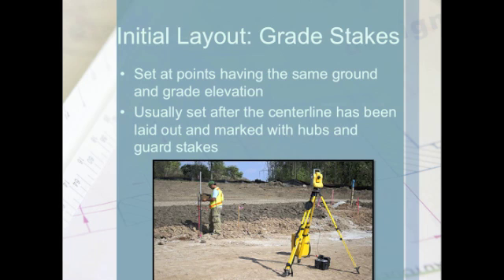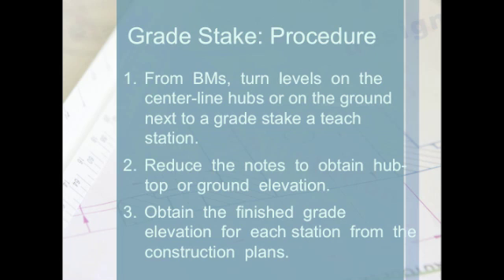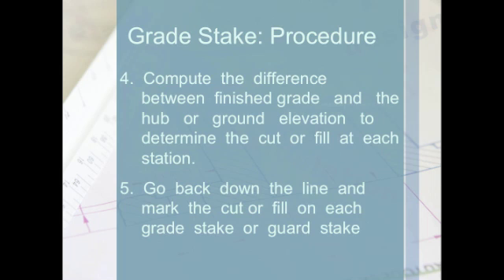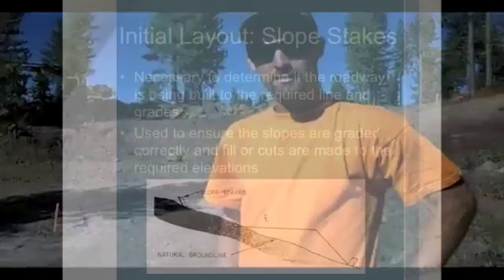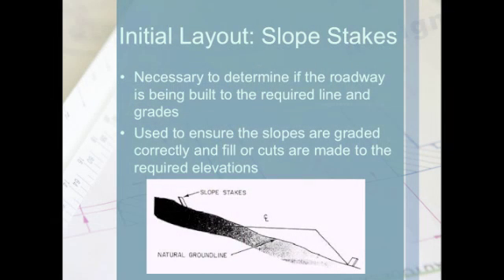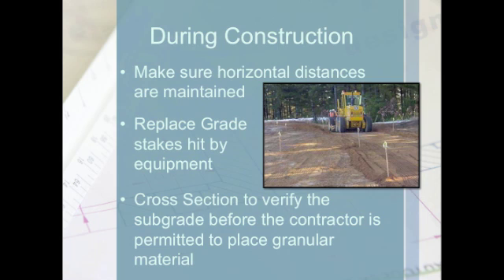Line and Grade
Chase Levy - CET 205 Surveying II

Layout of Line and Grade